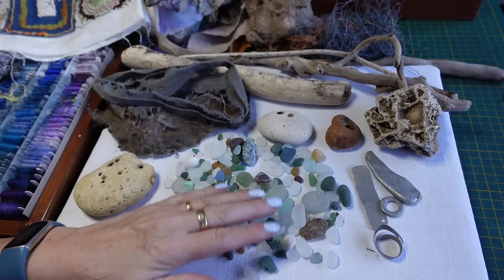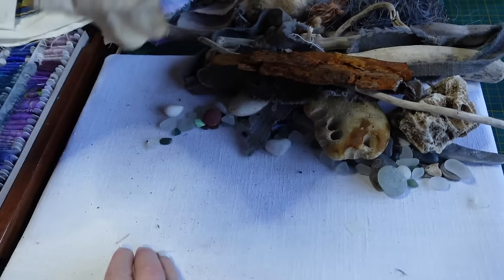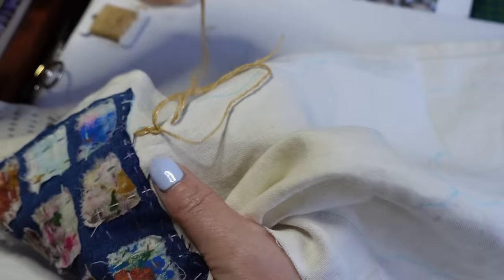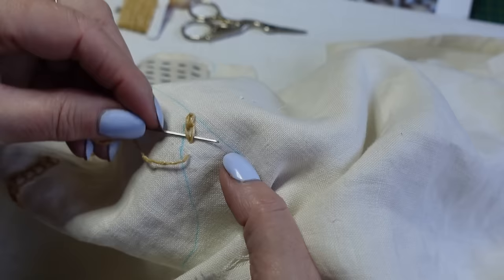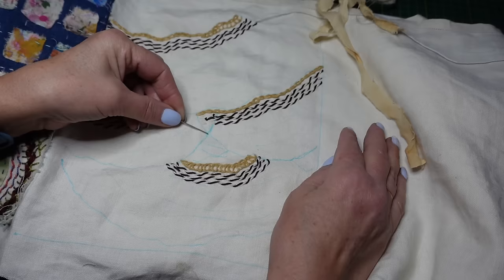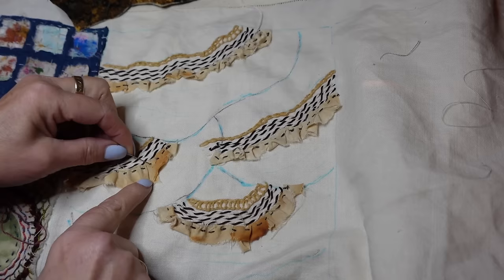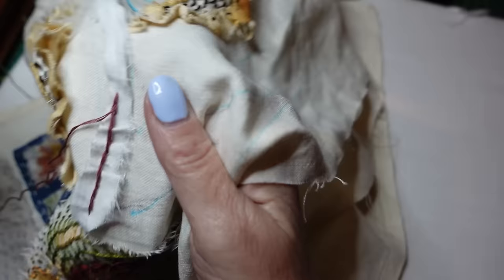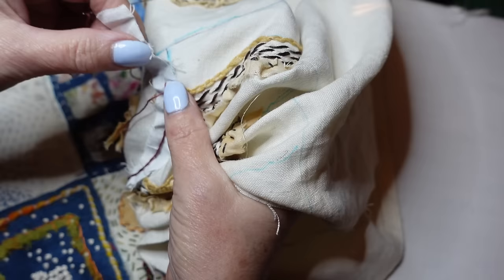Chain Stitch, Stem Stitch and News of a 10,000 Subscriber Draw.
I was inspired this week by the beautiful patterns on the turkey tail bracket fungus.  I thought it would be a good design to introduce chain stitch and stem stitch.
I've included a look at the things I brought back from a recent visit to the beach. some very inspiring bits and pieces that will probably end up in my stitching somewhere.
Last but not least I'm over the moon that my channel passed the 10,000 subscriber mark on Sunday!  So I'll be running a 10,000 Subscriber Draw over the next 2 weeks.
You need to be a subscriber and comment on this video for me to be able to draw a winner.  The draw will take place at 6pm GMT on Tuesday 13th. February and I'll announce the winner within the following day's video.
The prize will be a piece of stitching done by me.  Something about the same size as my bird embroideries. The winner can choose maybe a bird or butterfly or animal maybe... or they can suggest something to me.  If I think I can do it then I will.
Thank you to everyone who has supported me on my YouTube journey...  I could never have imagined how it would unfold.  You're all wonderful!

Timestamps
00:00 Intro
00:34 Beach-combing Haul
07:45 Page Inspiration
09:35 Chain Stitch
30:07 Stem Stitch
37:33 Page So Far
38:36 News and Thank You
39:32 How to Enter the 10,000 Subscriber Draw